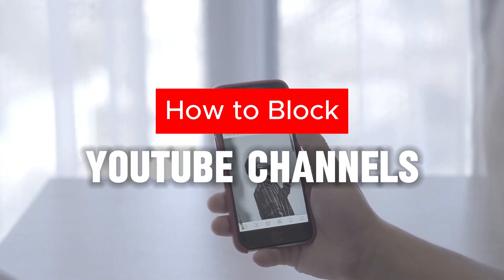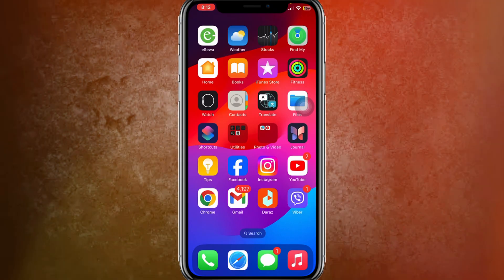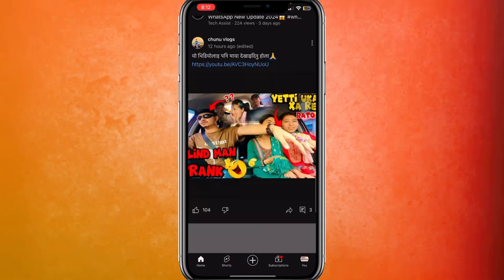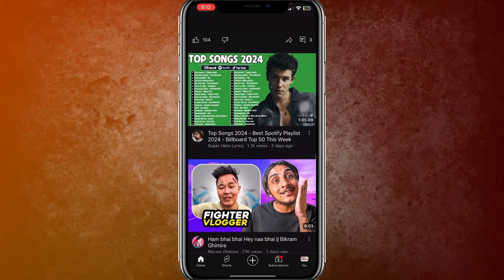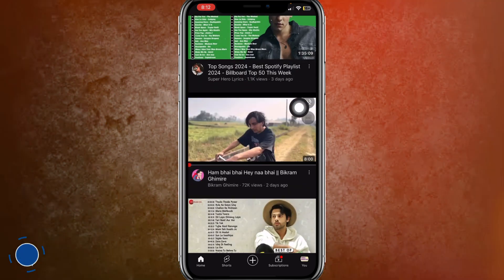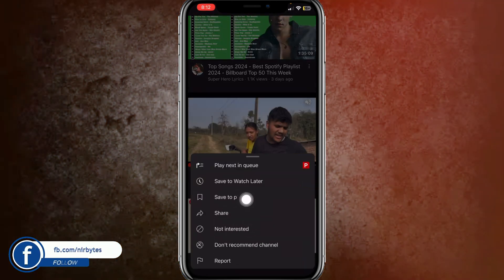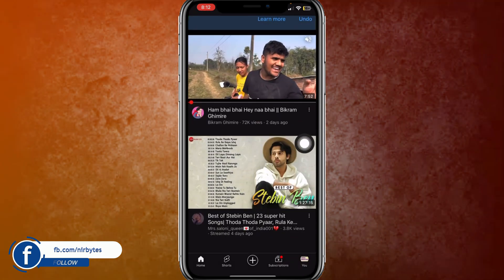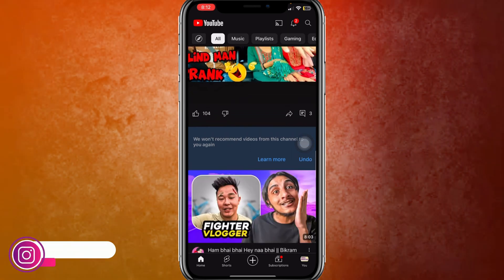How to Block YouTube Channels 2024 | How to Hide Channels on YouTube